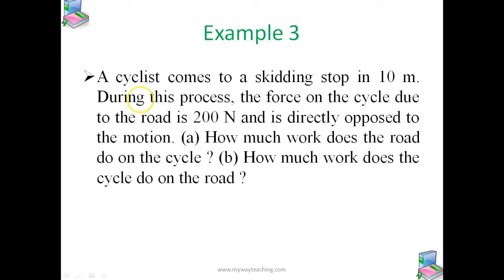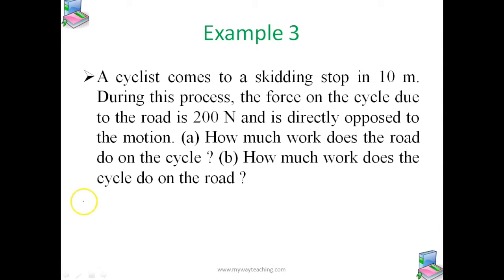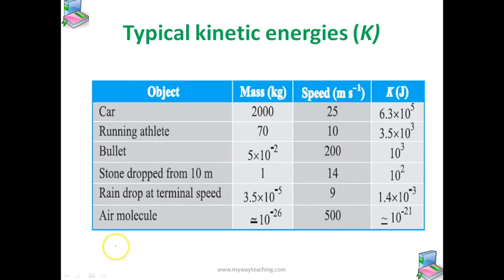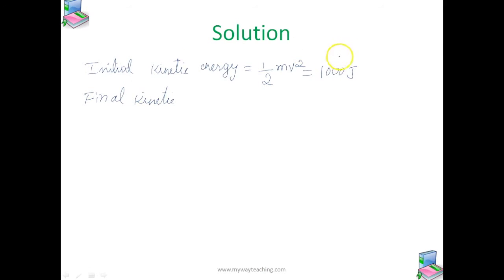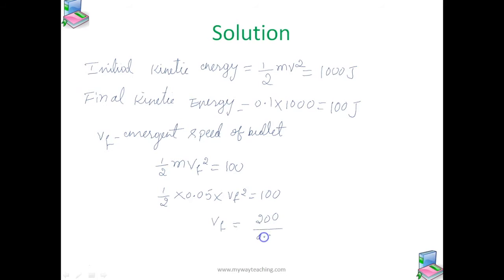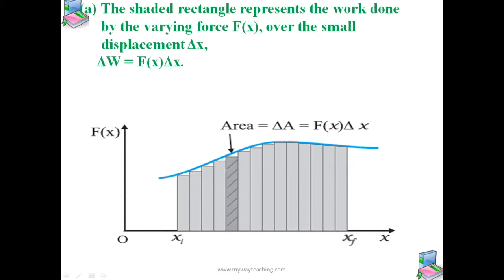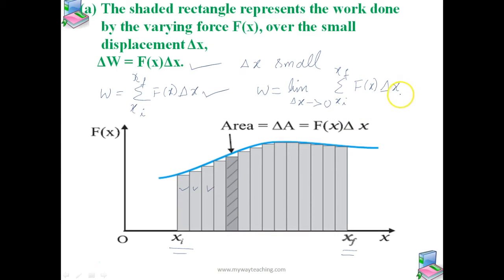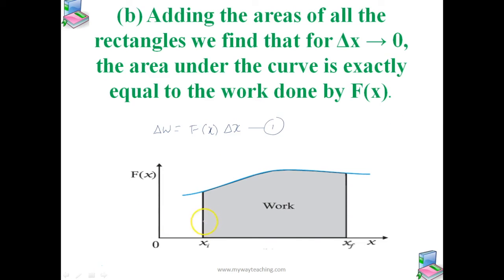Physics Class 11 Chapter 6 Part 4|WORK, ENERGY AND POWER